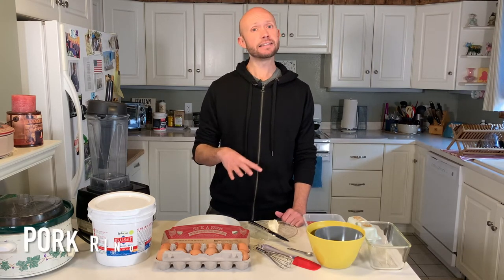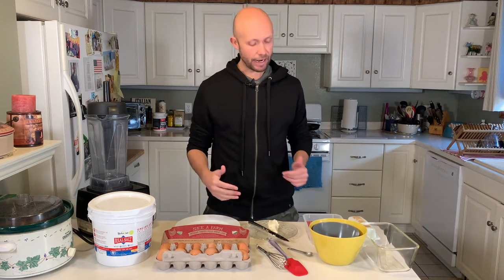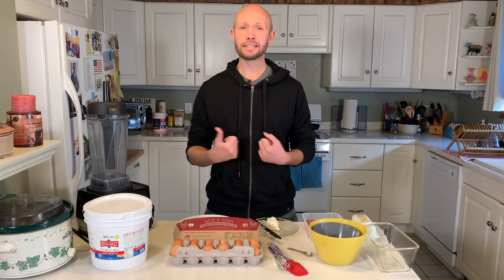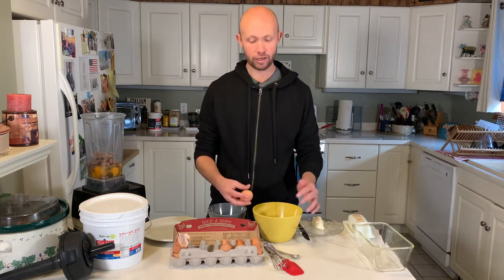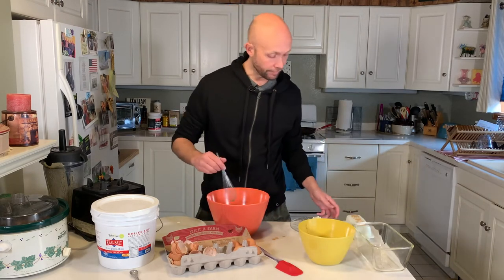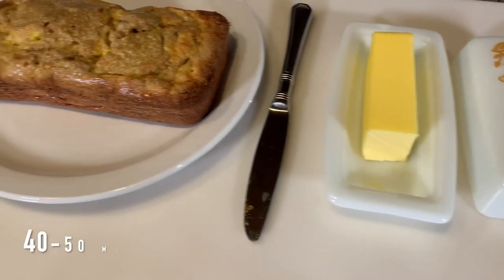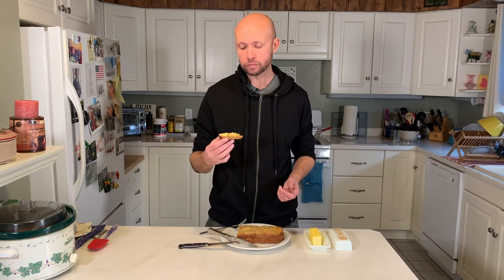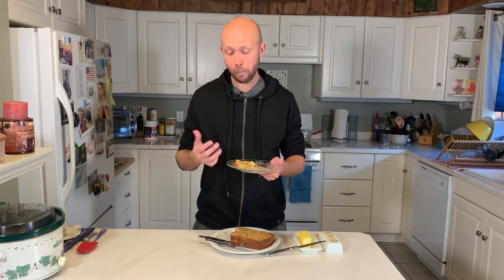How To Make Carnivore Diet Beef Bread | Almost Zero Carb Style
I show you a very simple way to make carnivore diet-style beef bread.  This recipe uses all animal-based products as well as ground beef.  It tastes great and can be used to make sandwiches and toast.

Or go ahead and add some butter and honey, and you have a great little snack.  (However, disregard if honey is not part of your carnivore diet protocol.)

According to the National Agricultural Library, a large egg has less than half a gram of carbohydrates.

This recipe was inspired by similar carnivore and keto diet bread recipes from these 3 websites, so check them out too!

Feel free to use the links below; we get a little money when used, which in turn helps us keep the lights on.  It's a win, win, win!

Ingredients:
Ground Beef: 8 ounces
3 Egg Whites
5 Eggs
2 Ounces Cream Cheese
2 ounces of Butter

Fully cook ground beef
Add and blend cooked ground beef, 5 eggs, and Cream Cheese to Strong Blender.  Blend until liquified.
Add the batter to the mixing bowl, slowly add and whisk in egg whites.
Add this batter to an oven-safe bread bowl.  Be sure to add a layer of butter to help prevent the batter from sticking.
Place in oven and bake for 40-50 minutes.  Use a toothpick to test if the bread is fully cooked.

Warning:  Raw animal products like egg yolks can cause infections.

Any statements within the video or written here within have not been evaluated by the Food and Drug Administration. Also, any products used or recommended are not intended to diagnose, treat, cure, or prevent any disease.